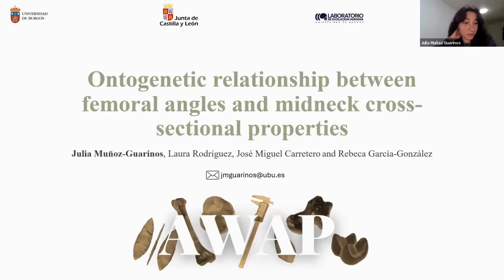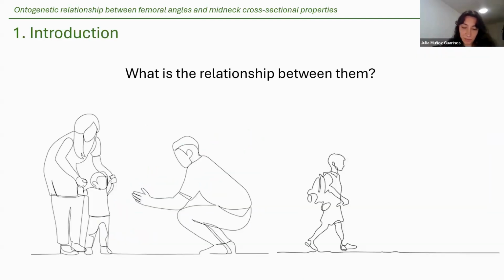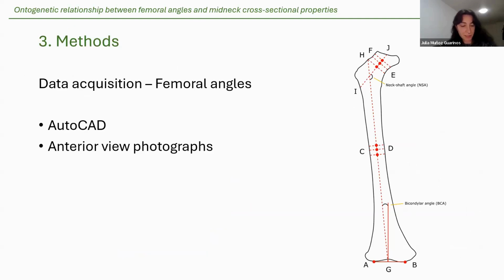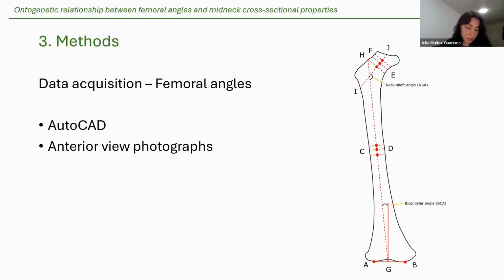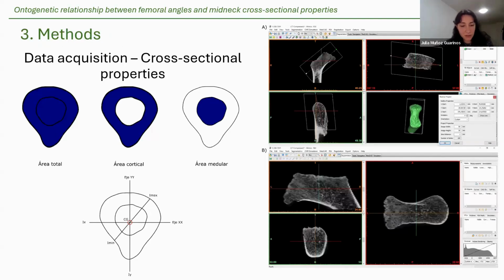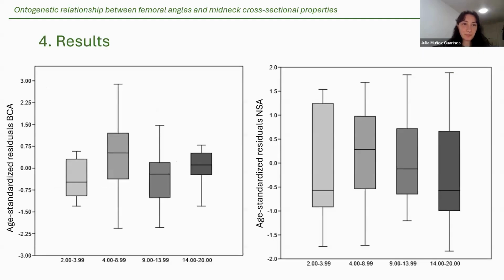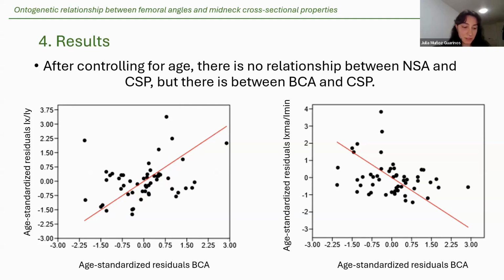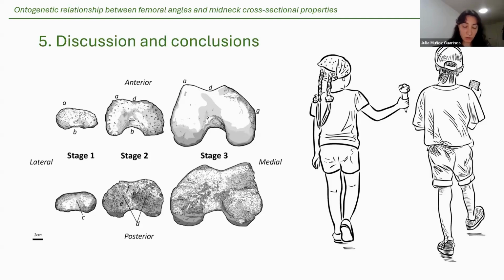Ontogeny in femoral angles and midneck cross-sectional properties - Julia Muñoz-Guarinos, et al.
@vcwap 5th Virtual Conference for Women Archaeologists and Paleontologists (VCWAP) - Held online on March 5-7, 2025
Session 2 - Tracking functional and behavioral responses to environmental constraints
"Ontogenetic relationship between femoral angles and midneck cross-sectional properties" by Julia Muñoz-Guarinos, Laura Rodríguez, José Miguel Carretero, & Rebeca García-González